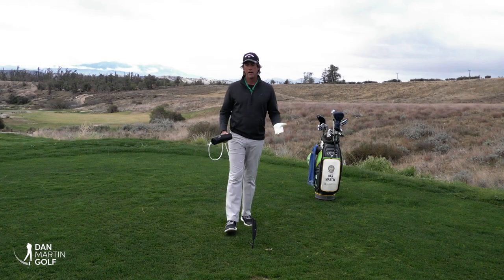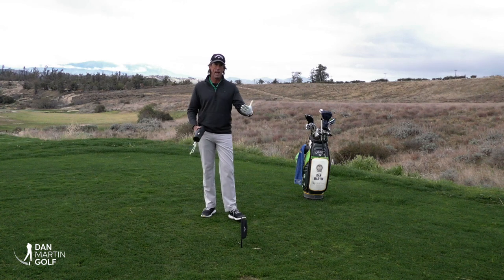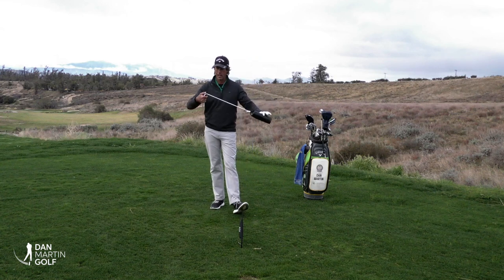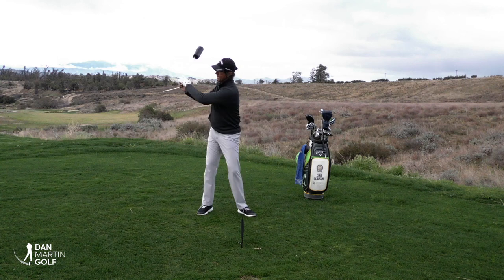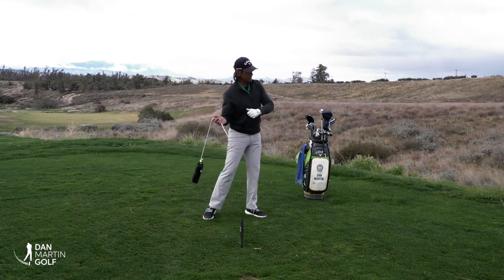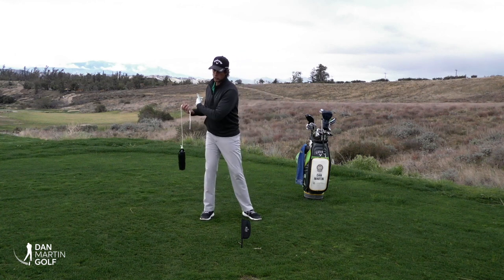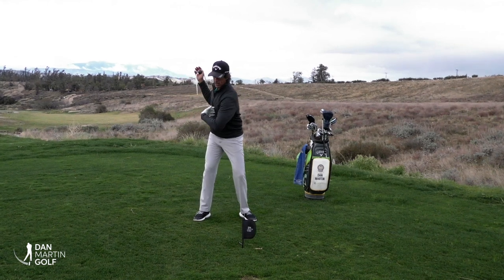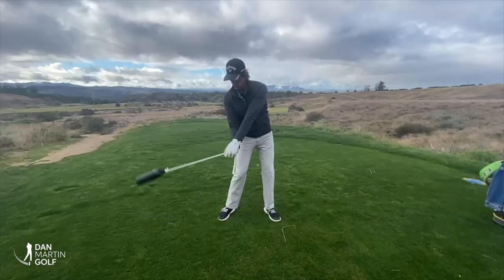Energy Transfer in the Golf Swing and the Baseball Swing!